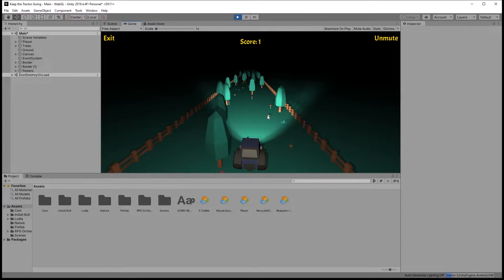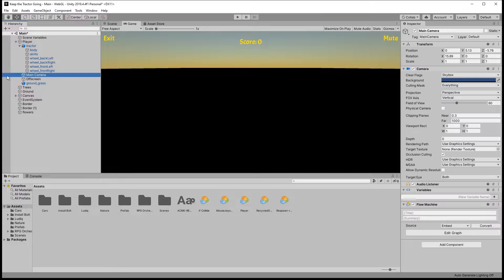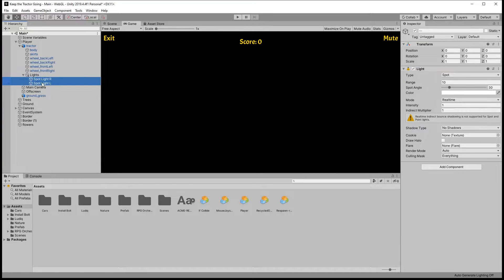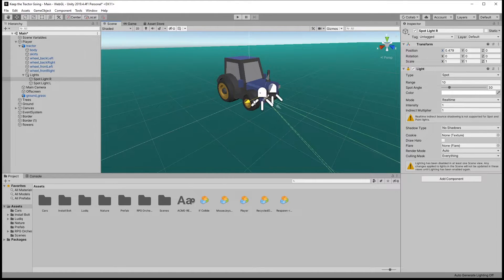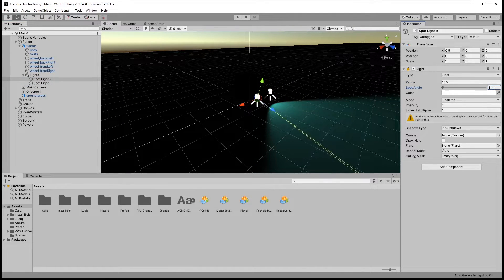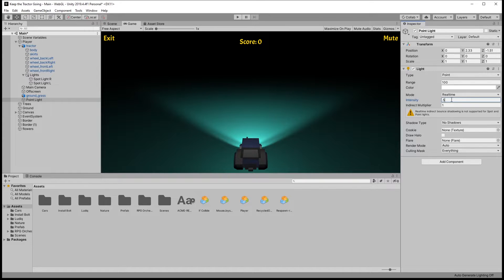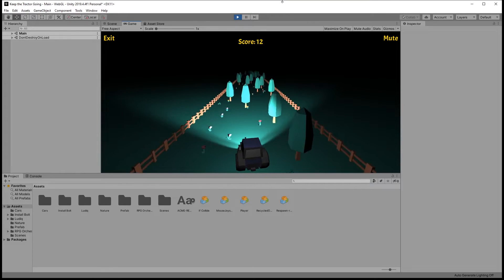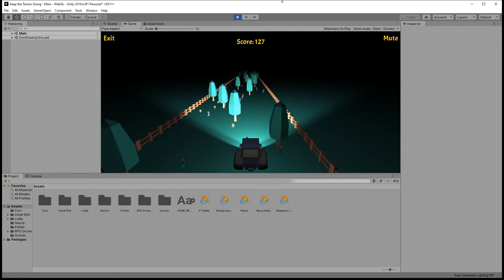Night Lighting and Headlights | Unity Tutorial - 4 Minutes